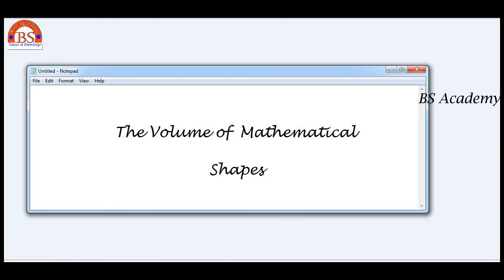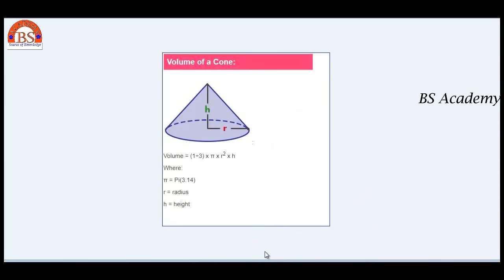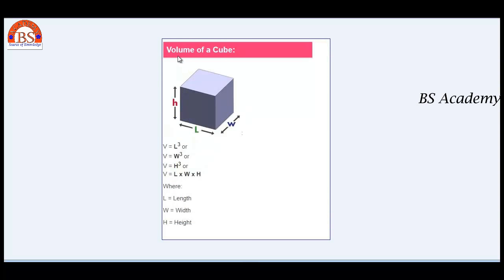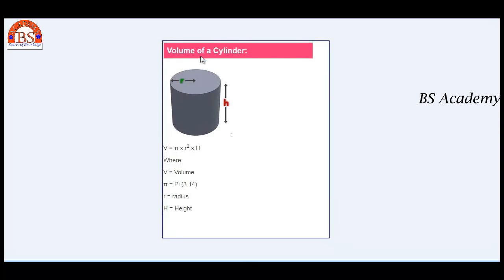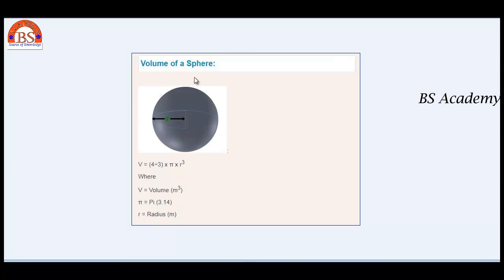Volume of Shapes, Easy Maths | True Academy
True Academy: We have thanks to you all those are really encouraged and supported to move a step forward. The intention of this Channel is to share information such as Education, tips, tricks and how to.

If you have required any more information or have any suggestions regarding VIDEOS,

Regards:-
Ture Academy